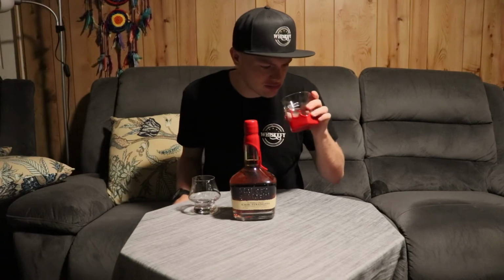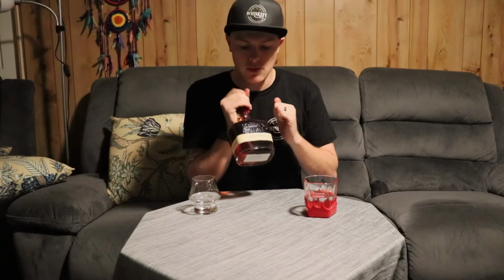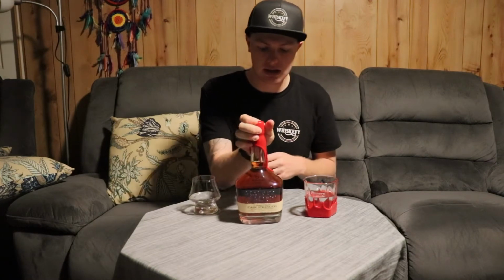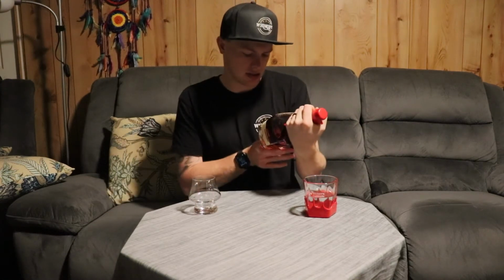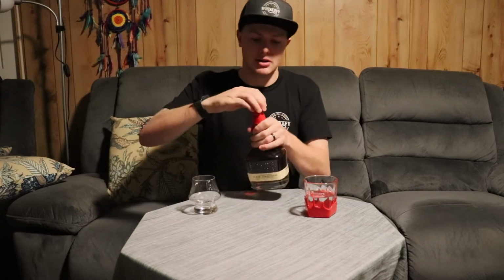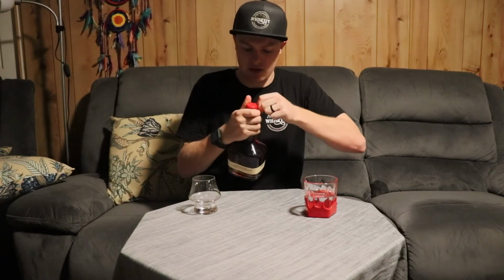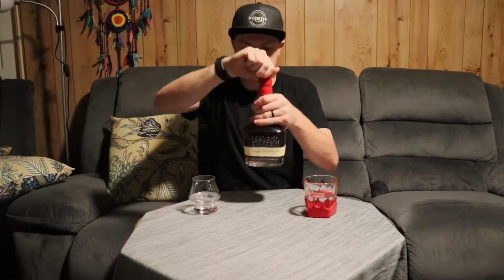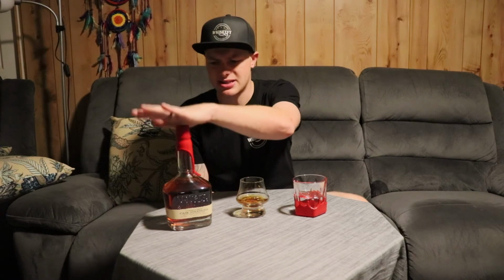WhiskefyTV Tastes Makers Mark Cask Strength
On today’s episode of WhiskefyTV, I’m tasting Makers Mark Cask Strength from Nicks that I snagged last month.

Take a look at these fast facts on this bottling.

Bottle: Makers Mark Cask Strength
Price: $180🇦🇺
Proof: 110.9 proof (55.45%ABV)
Age: NAS
Notes:  Oak, Honey, Molasses, Cinnamon and Vanilla 😍

So sit down, pour yourself a dram and enjoy!

Check out the video to see my break down and review. ❤️, comment and follow to keep up to date with my whiskey reviews 🥃🔥